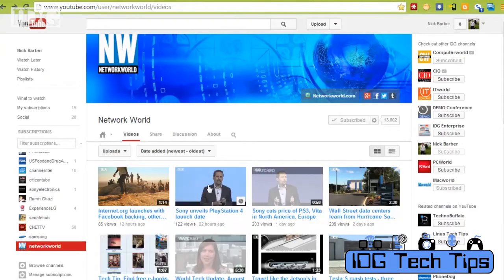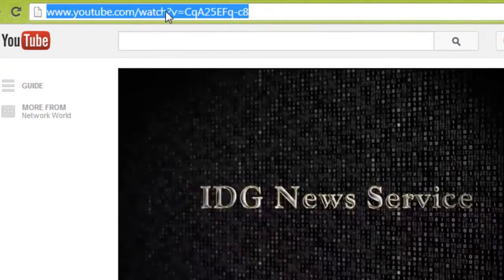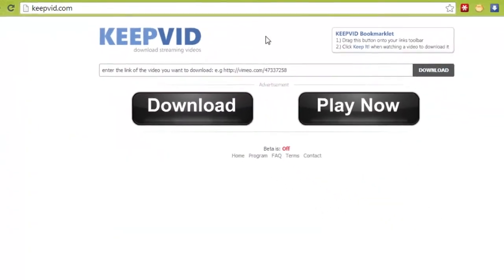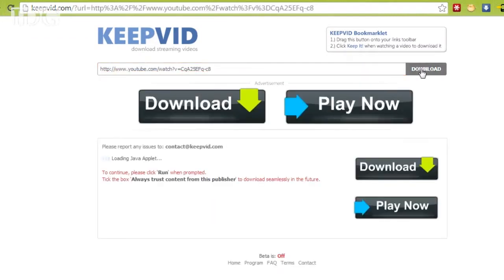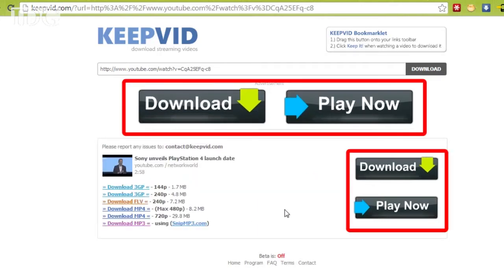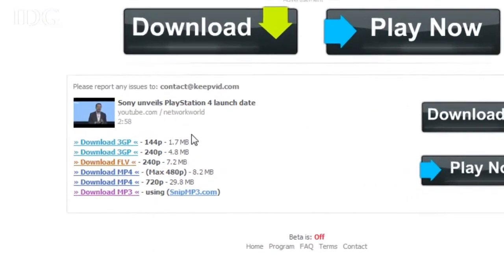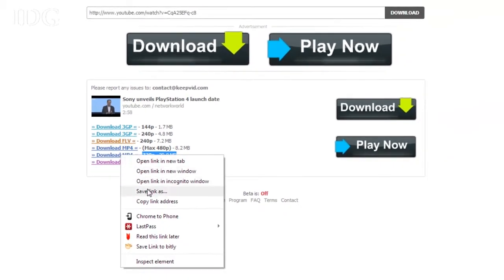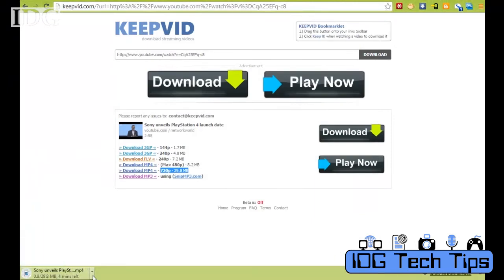TechTip: Saving YouTube videos for offline viewing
Saving YouTube videos for offline viewing is simple, but beware of copyright violations. Follow reporter Nick Barber on Twitter @nickjb